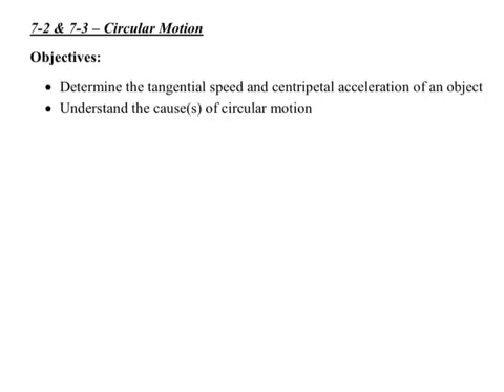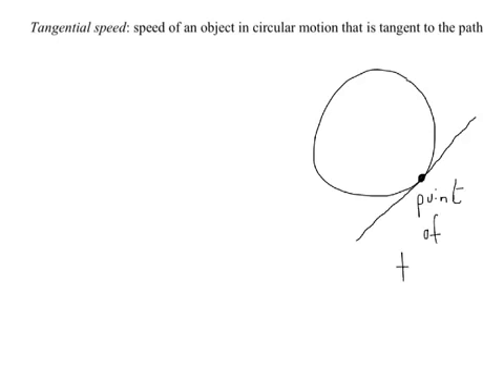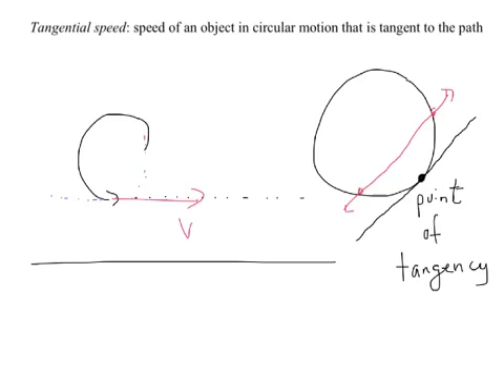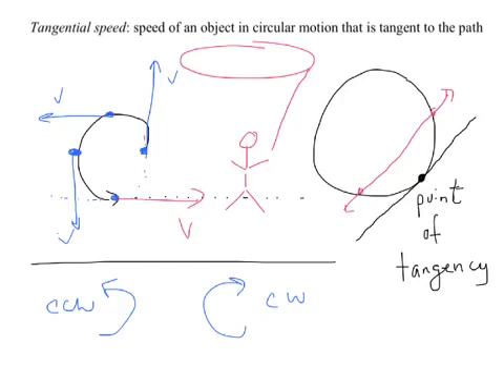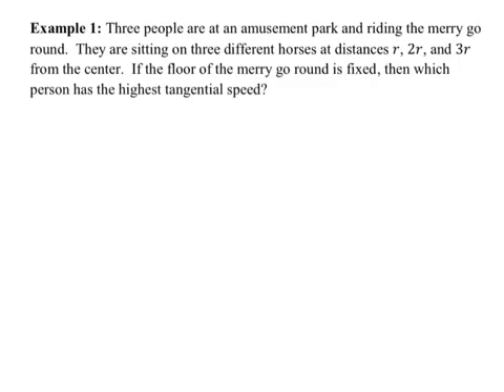7-2 & 7-3 - Circular Motion